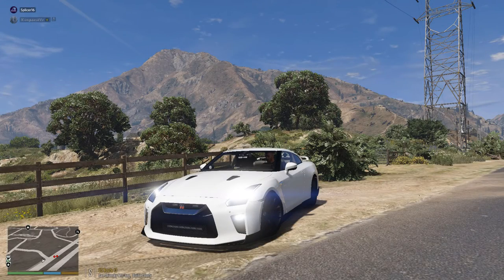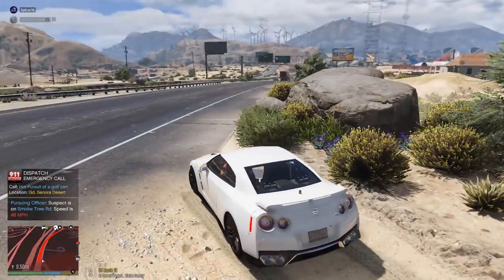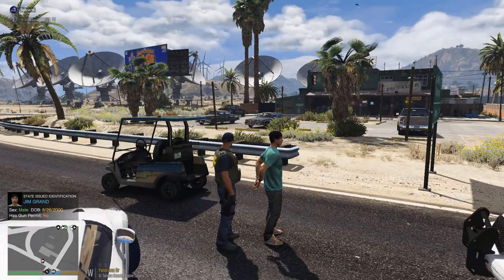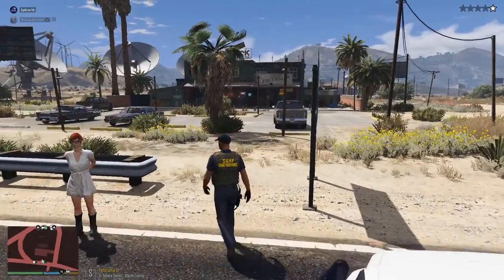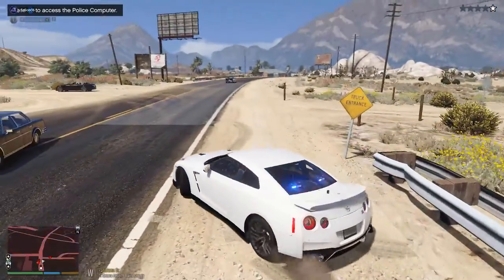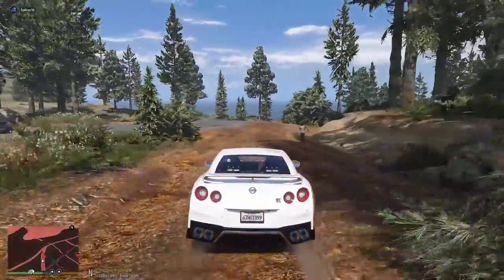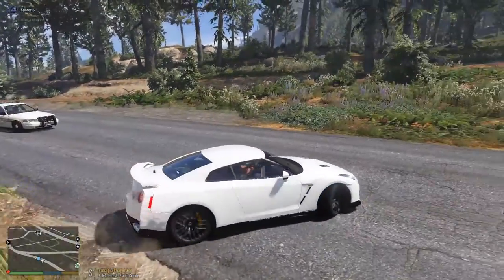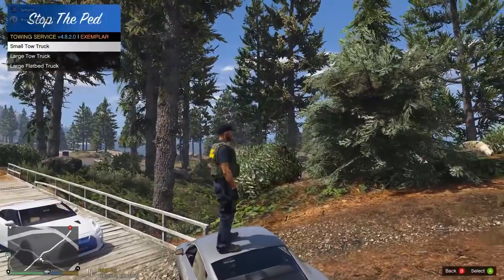GTA 5 MODS LSPDFR 0.4.4 | Unleash The Beast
In this episode of gta 5 mods and gta 5 mods lspdfr, we take out the Nissan GTR and catch the criminals in style!

LSPD First Response (LSPDFR) is the police modification for the PC version of Grand Theft Auto V which completely transforms the game into a law enforcement sim.

ACTION

Engage in high-speed pursuits, hunt down fleeing criminals and shoot it out with armed robbers.

It's all in a day's work for a cop in Los Santos where action is always just around the corner.

FREEDOM

Let people, quite literally, get away with murder, or arrest innocent bystanders for photographing your bad side.

LSPDFR gives you the freedom to enforce the law as you see fit.

CREATIVITY

Configure the experience to your liking with advanced customization options.

You can create custom police agencies, change around police vehicles, or even give your officers rocket launchers.

▼Main Mods▼

▼Scripts▼

▼Callouts▼

▼Visual Mods▼

▼Sound Mods▼